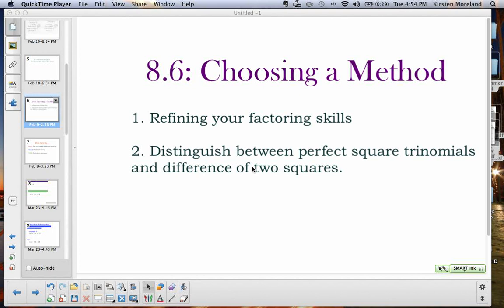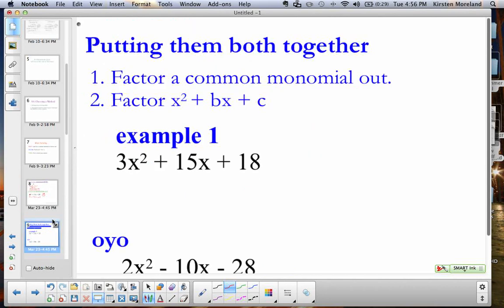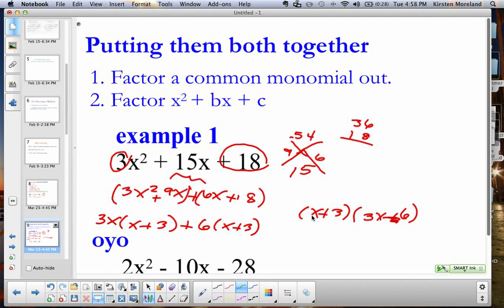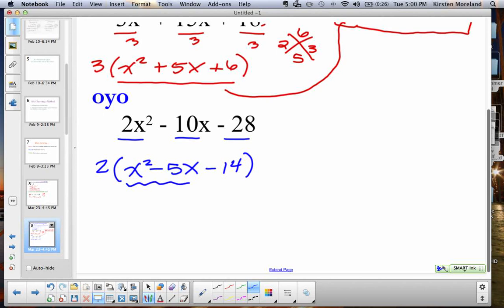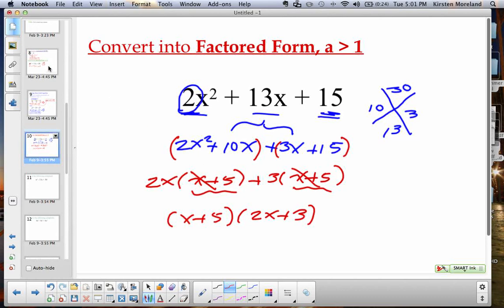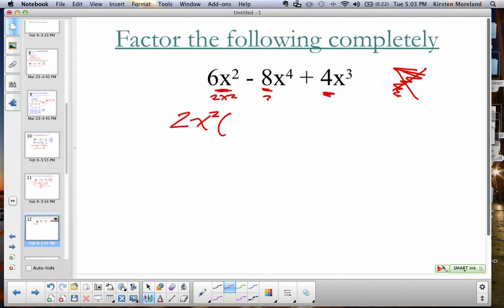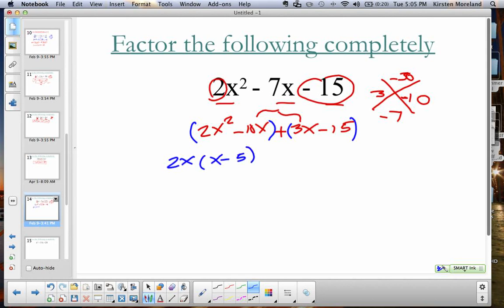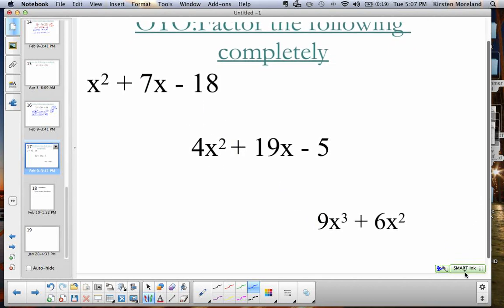8 6 Video Choosing a Factoring Method